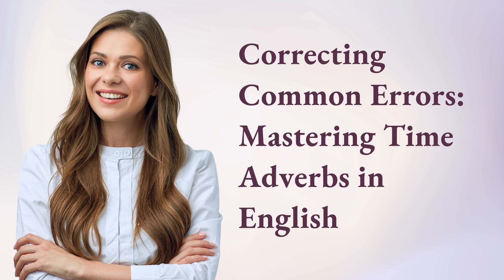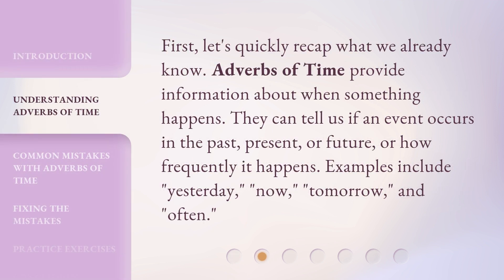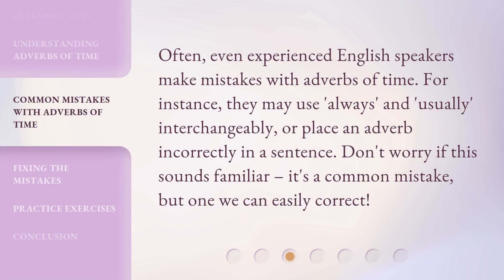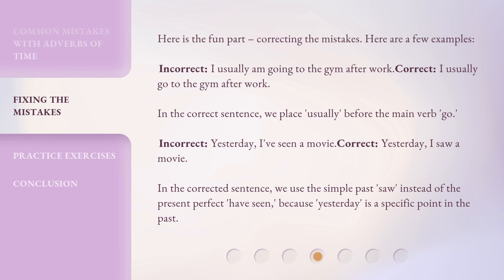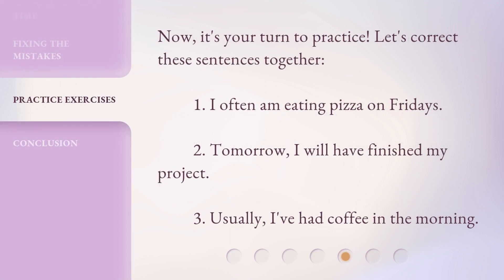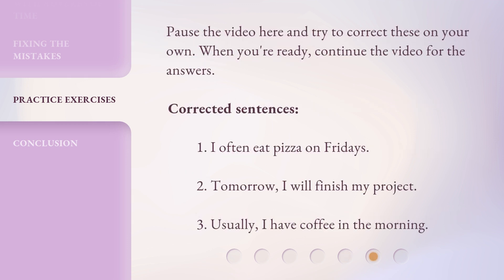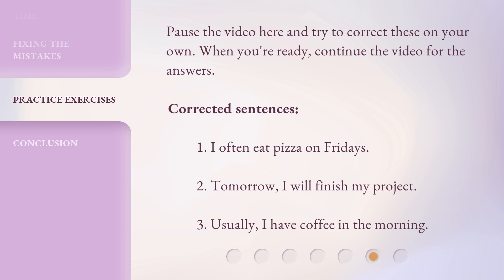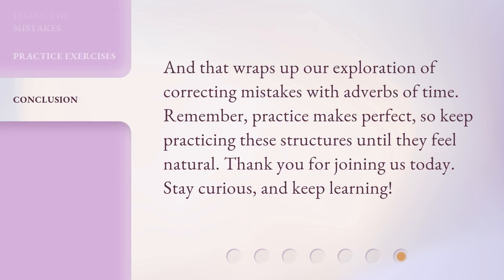Correcting Common Errors: Mastering Time Adverbs in English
Mastering Time Adverbs: Fixing Common Mistakes in English • Learn how to use adverbs of time correctly and fix common mistakes in English grammar. Delve into the secrets of adverbs, understand their usage, and practice correcting sentences with engaging exercises.

00:00 • Introduction - Correcting Common Errors: Mastering Time Adverbs in English
00:30 • Understanding Adverbs of Time
00:55 • Common Mistakes with Adverbs of Time
01:20 • Fixing the Mistakes
02:03 • Practice Exercises